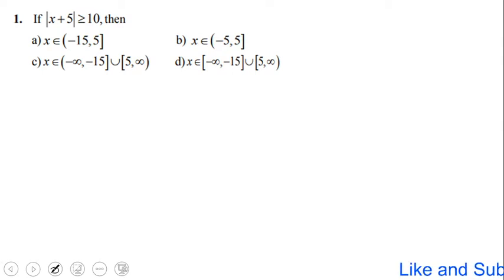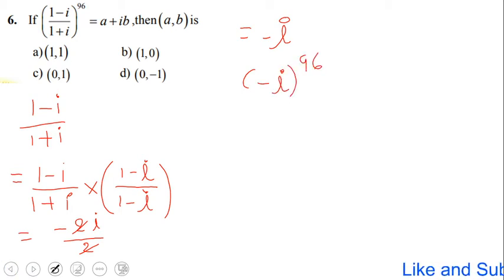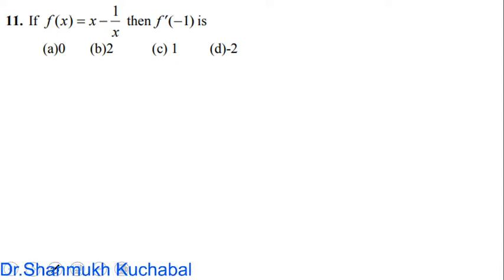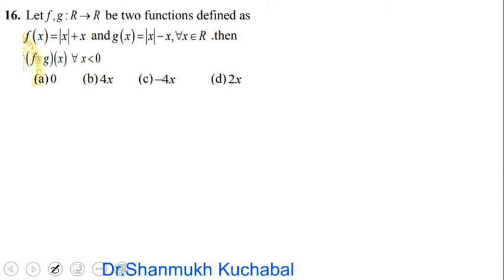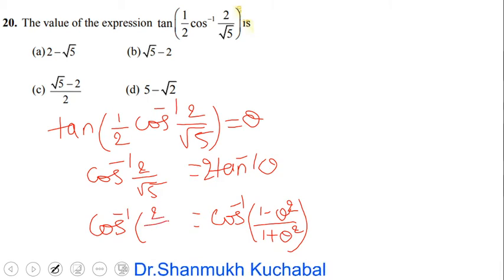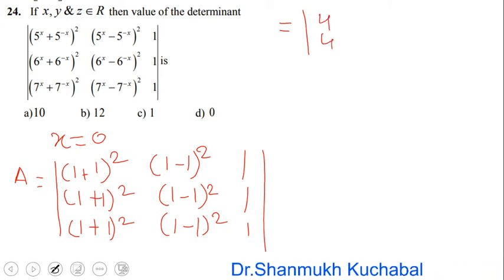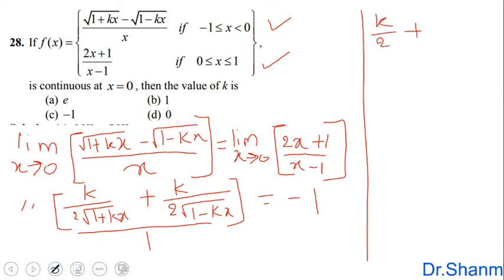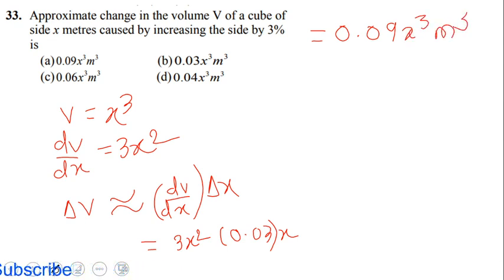KCET 2018 Mathematics solutions, from example number 01 to 33 with shortcut trick